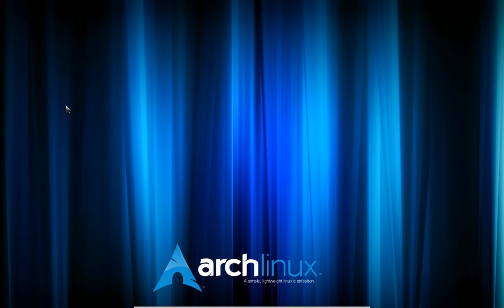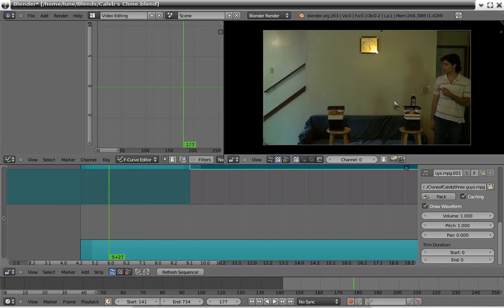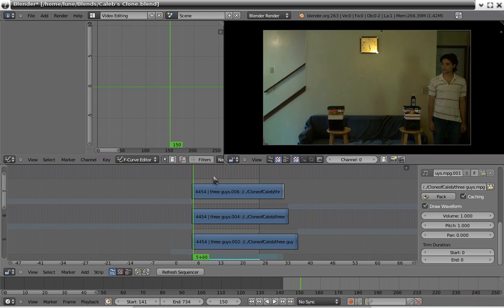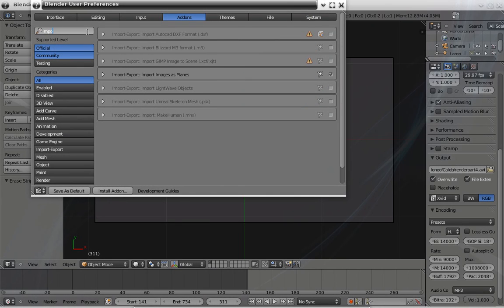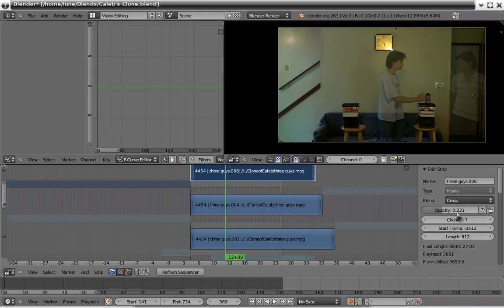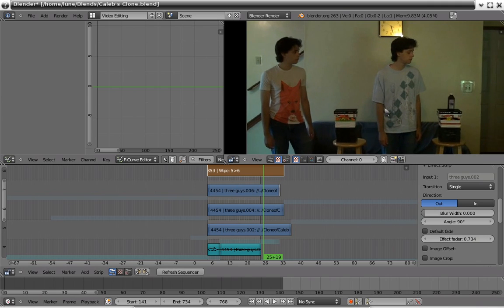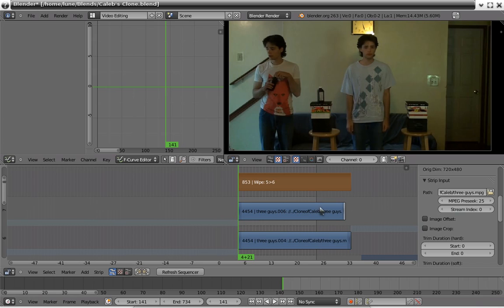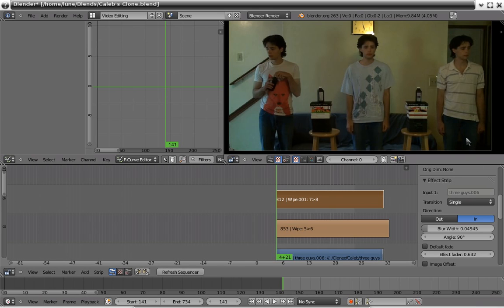Quick trick: Cloning via Blender's Video Editor.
Sorry again for lack of uploads... I swear I had a video planned...